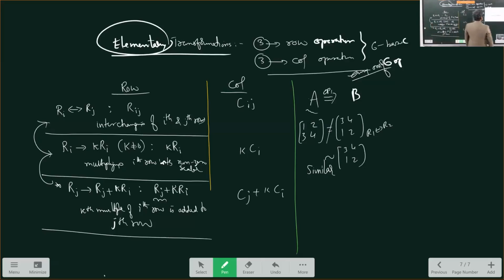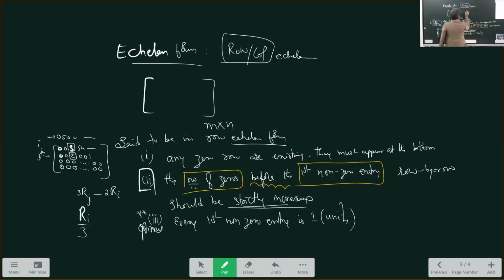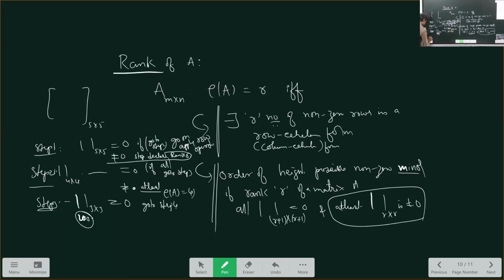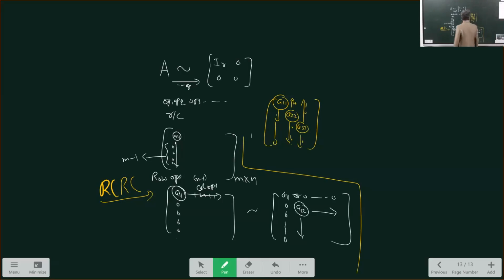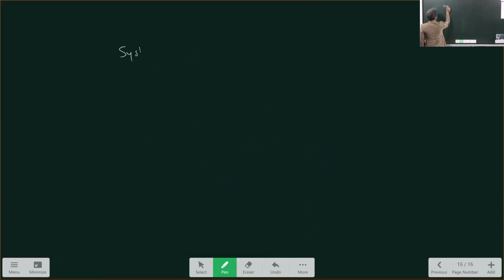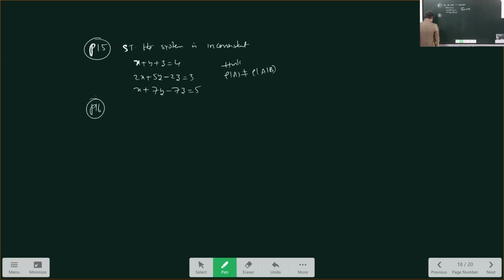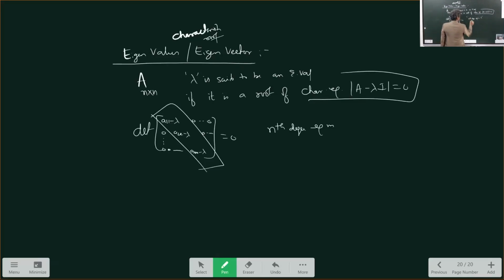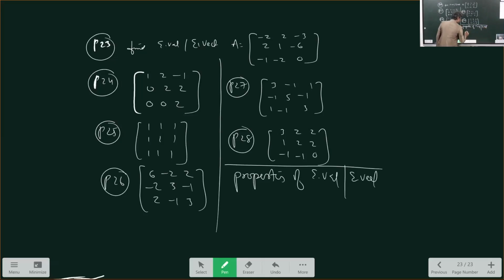Revision Unit 1 Matrices 17 12 2020 2020 2